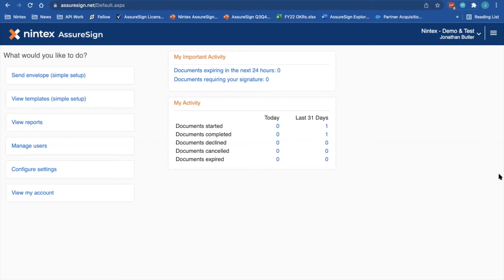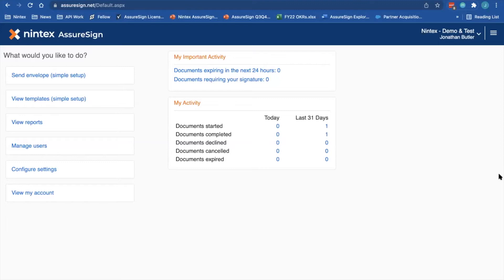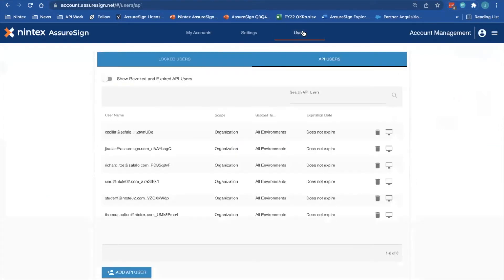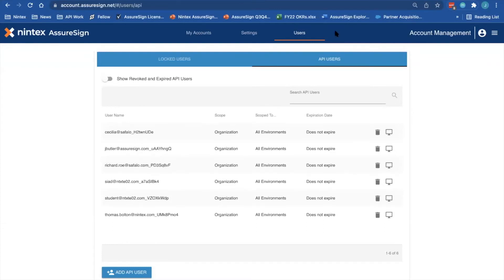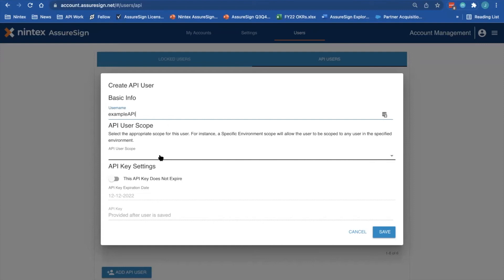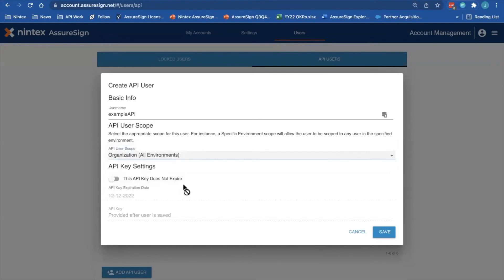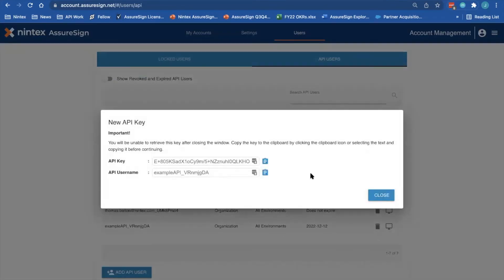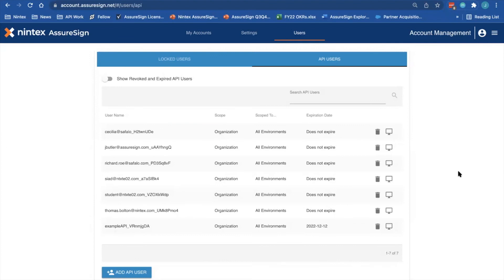Nintex AssureSign: Create a Nintex AssureSign API User